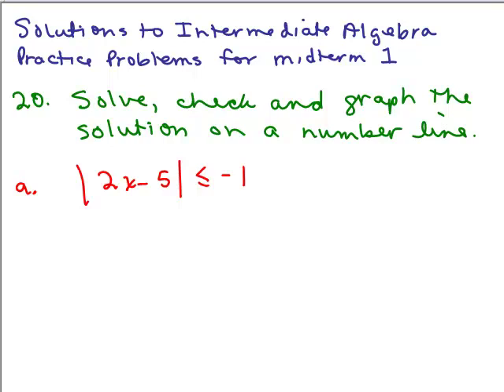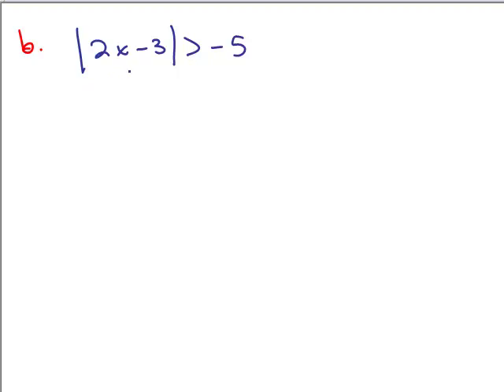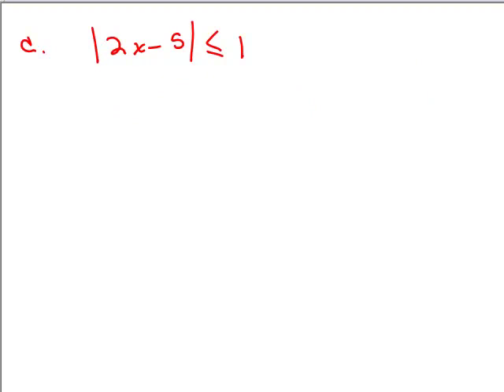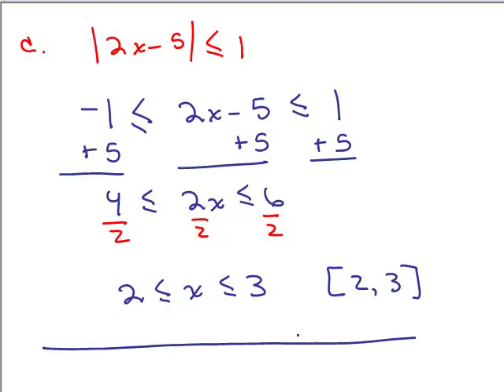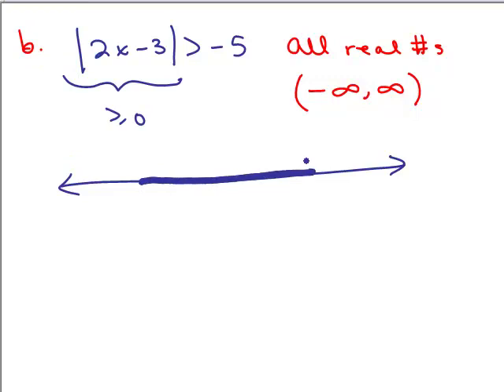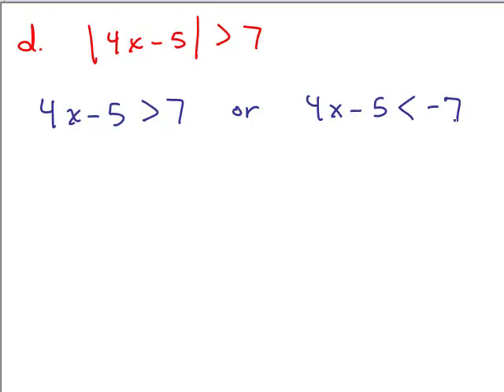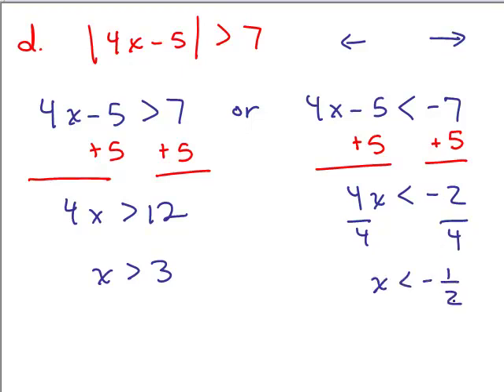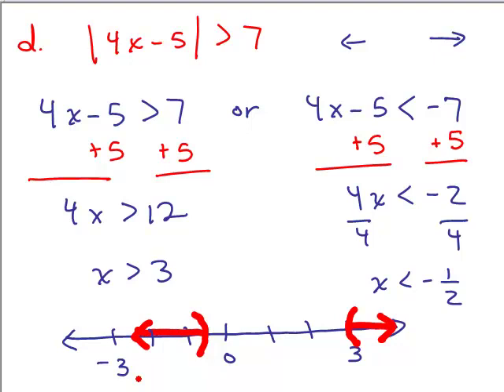Int Alg Rev for MT Part 11: 20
Solutions to a Review for Midterm 1 in Intermediate Algebra--Rational Expressions, Equations, Proportions, Work Problems, Functions, Inequalities, Interval notation, Absolute Value Equations and Inequalities.  There is a series of 11 videos.